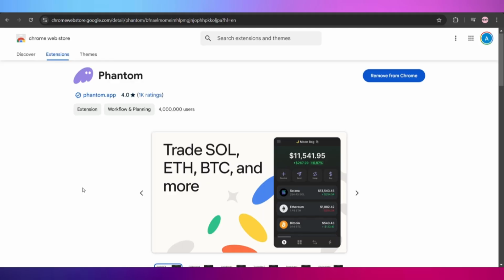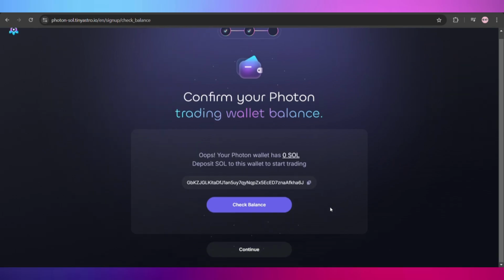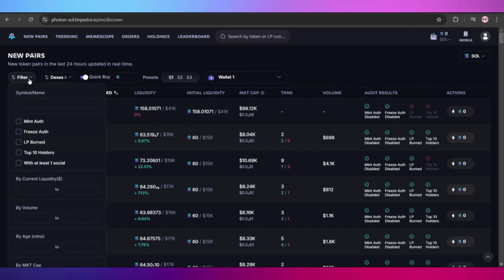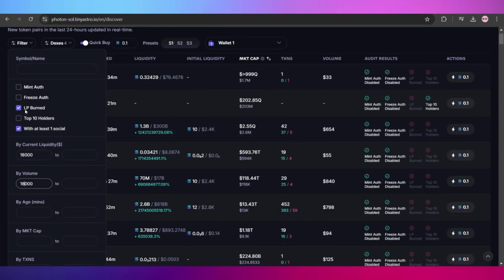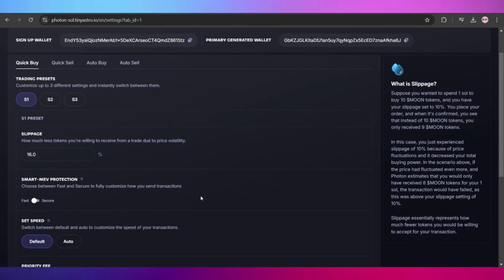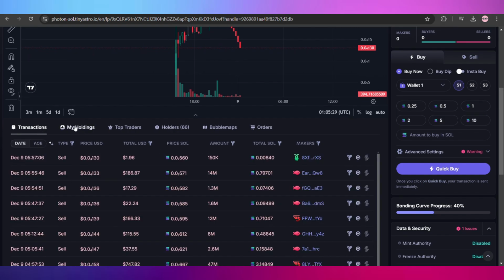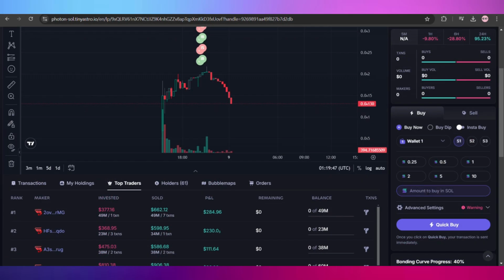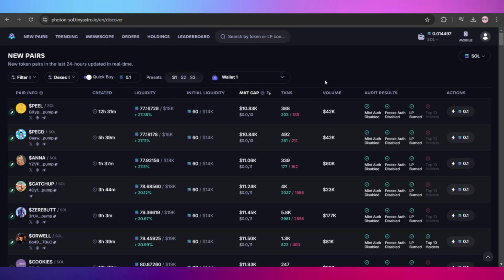Photon Solana Complete Tutorial Step By Step 2024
In this video I will show you photon solana complete tutorial step by step 2024